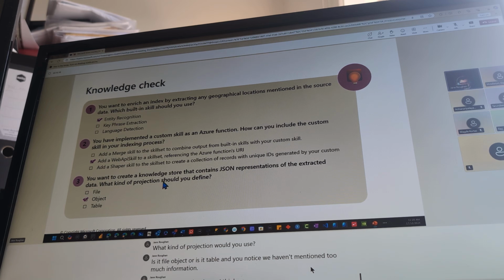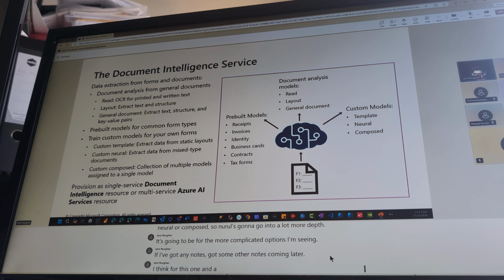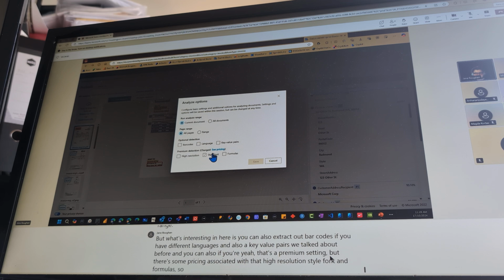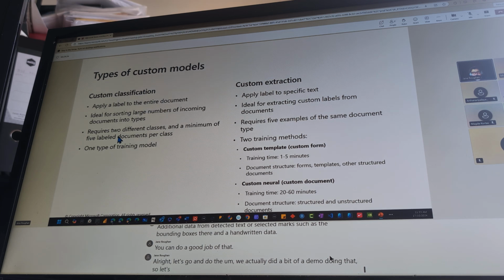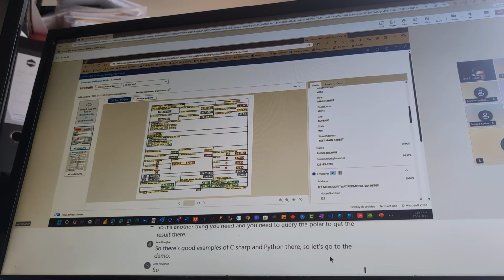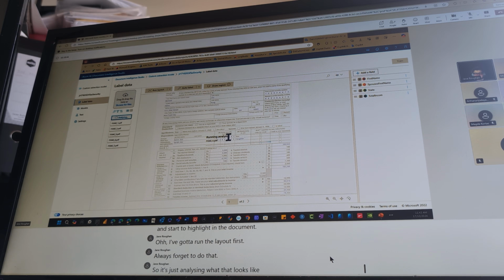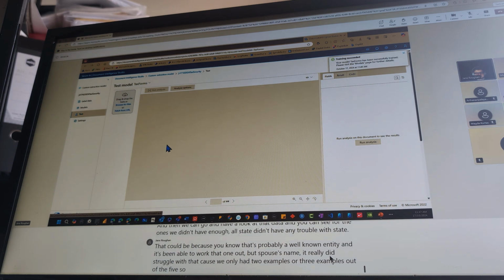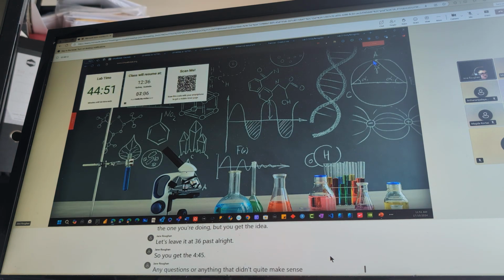AI-102 Day 4C 2410